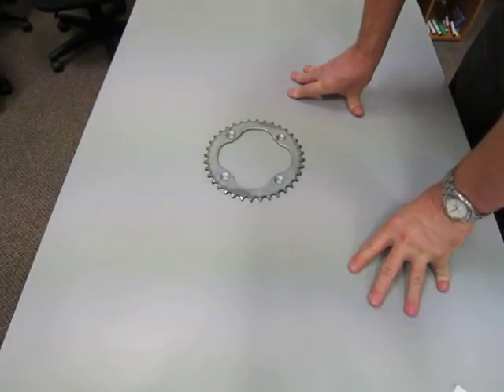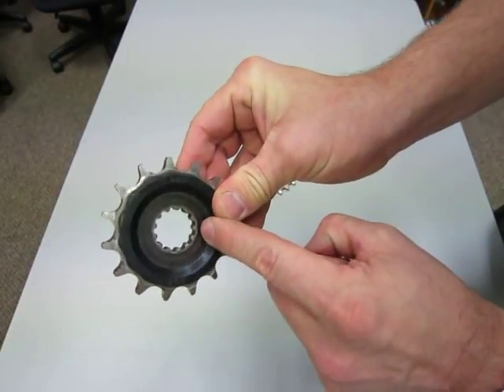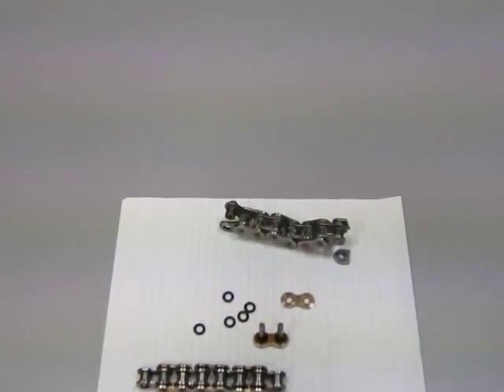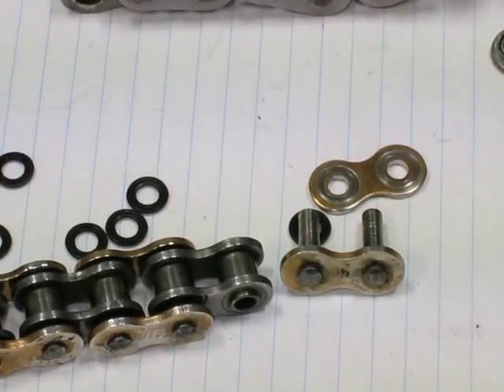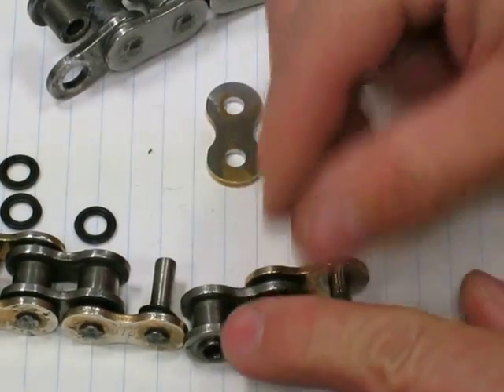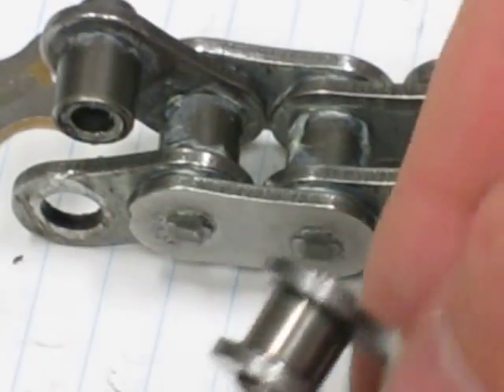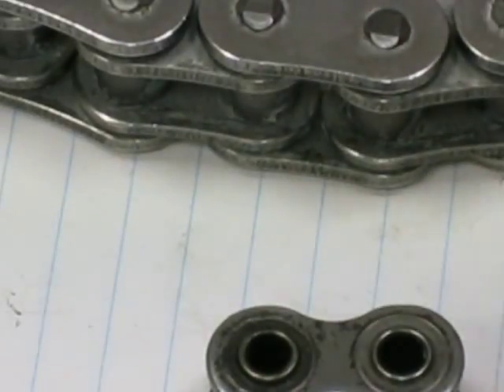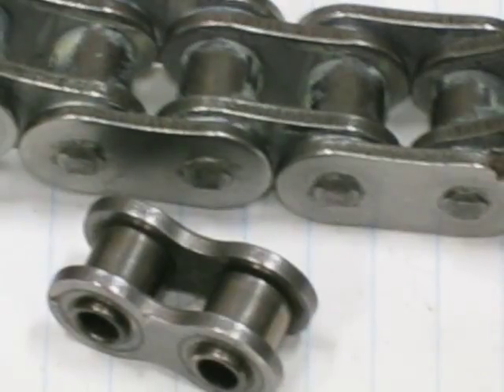O-ring bike chain critical maintenance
See parts of a chain and learn where the critical surfaces are for maintenance to lower friction and motion resistance, get maximum performance and long service life out of your motorcycle chain.